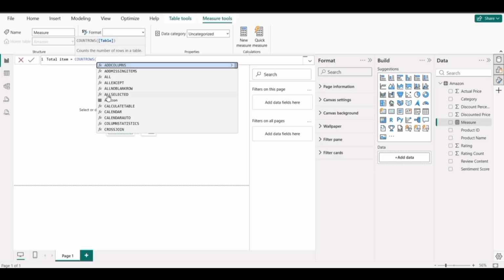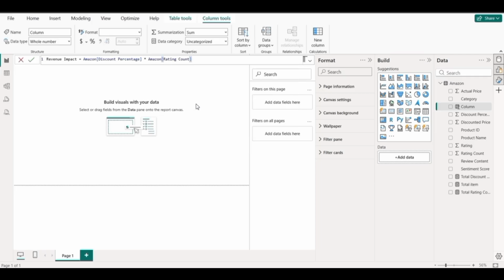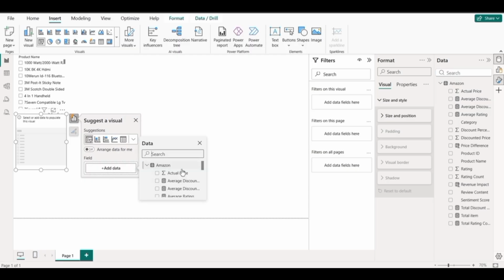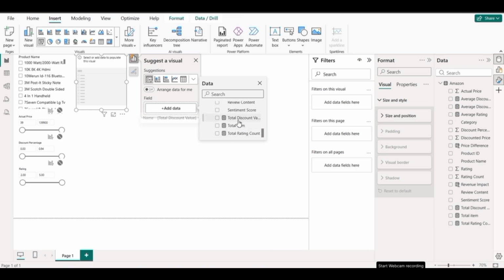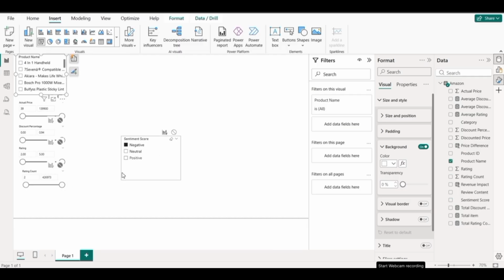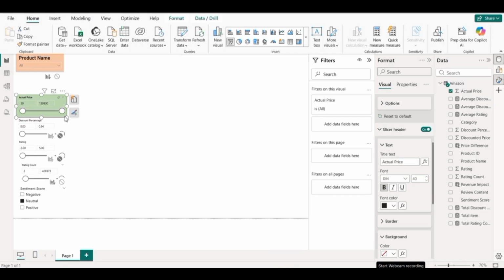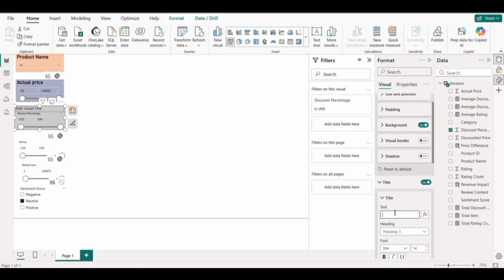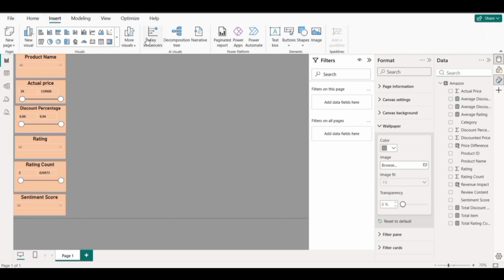Pt 1. How to build a complete and responsive Slicer in Power BI